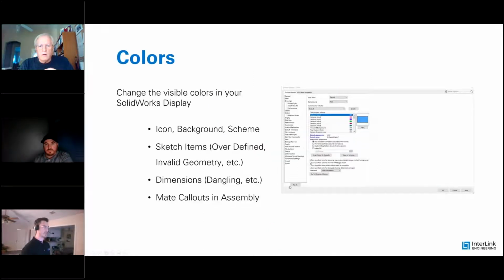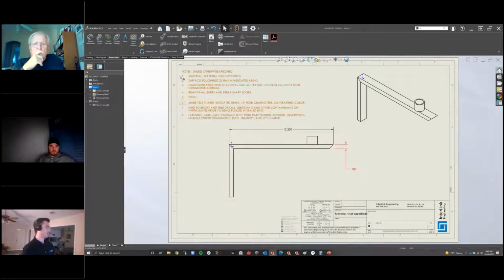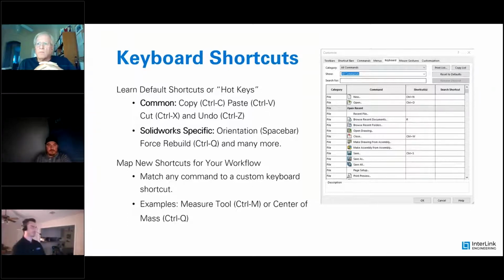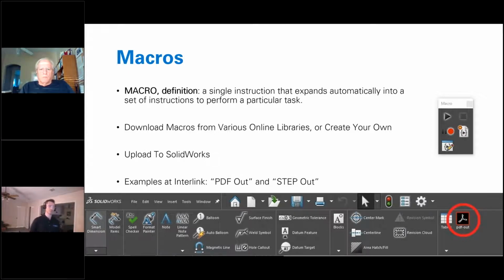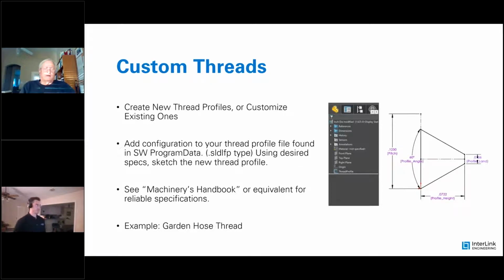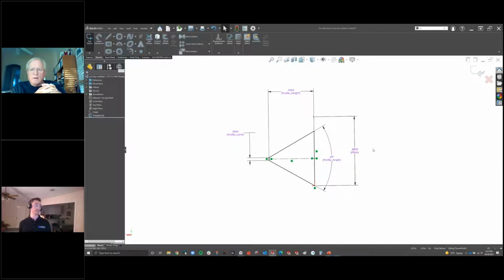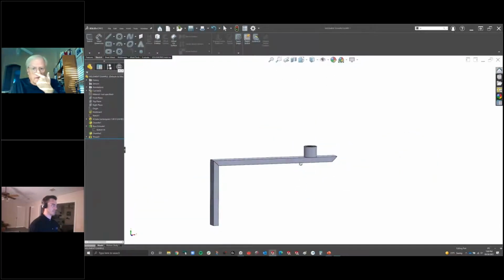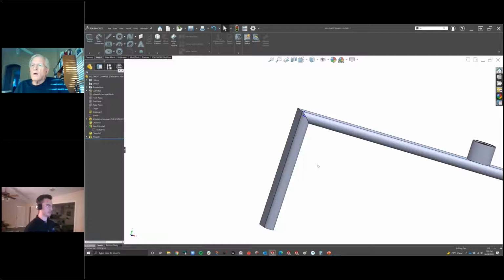Intro to SolidWorks Customization - SWUG 2021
Color Coding:
Changing the visible colors in your SolidWorks Display

Command Manager:
Collection of tools and features frequently used in SolidWorks

S-Menu & Keyboard Shortcuts:
“S” key: quick and easy way to access tools and features from anywhere in the program
How to use “Hot Keys” and create new ones
Define and Implement Macros

Custom Thread and Weldment Tools:
Create and utilize custom thread and weldment profiles for current and future projects